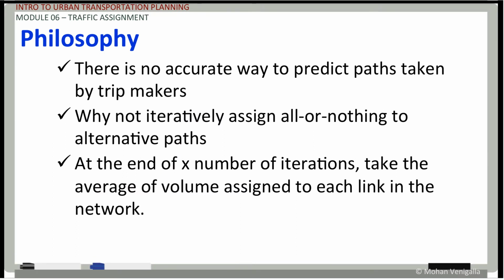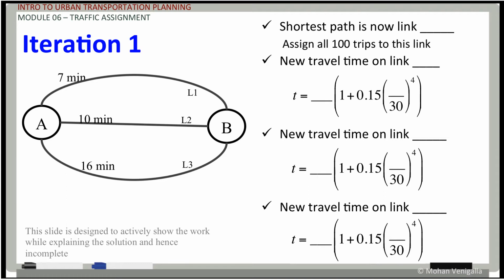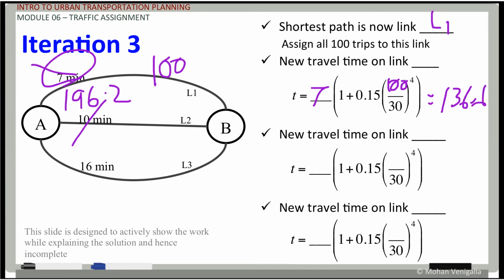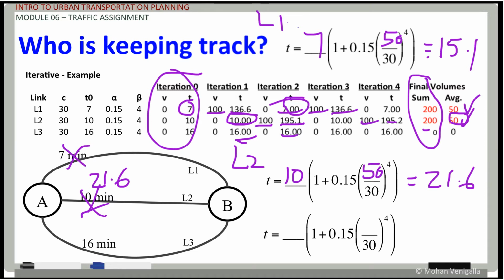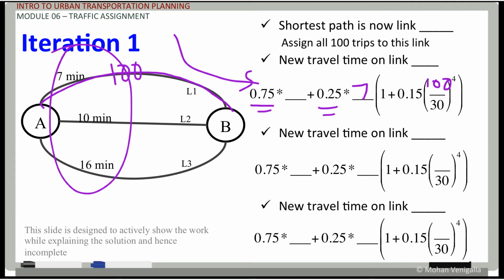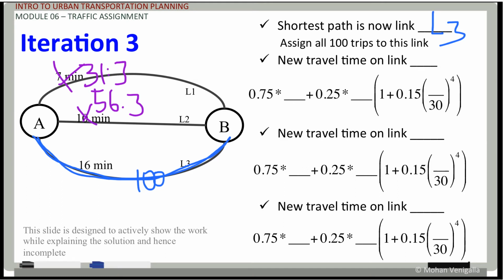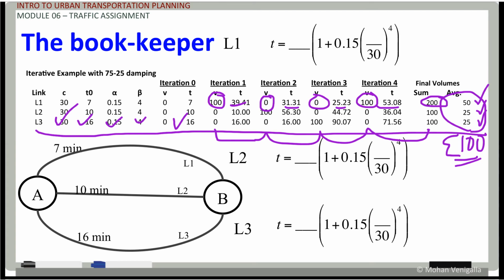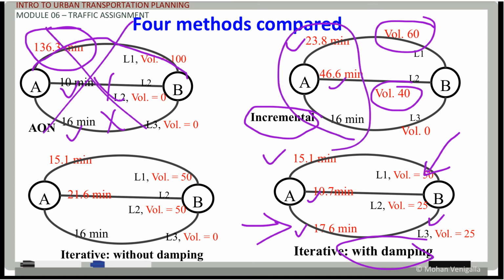Mod 6, Part 7: Traffic Assignment (Iterative Method)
Urban Transportation Planning, Introduction to
Module 06: Traffic Assignment
(Copyright) Mohan Venigalla